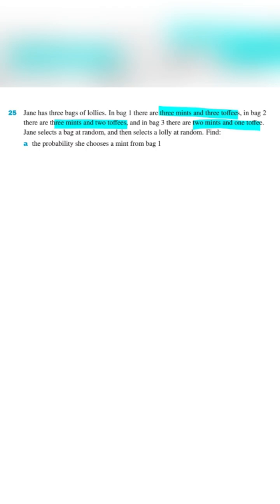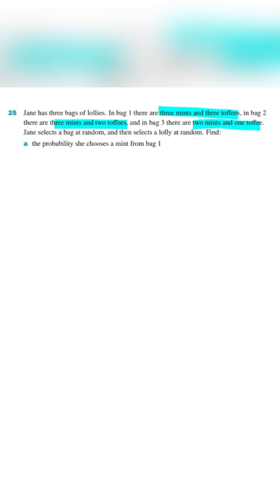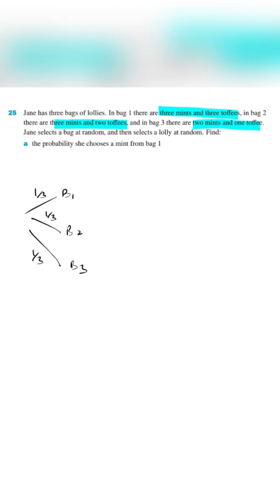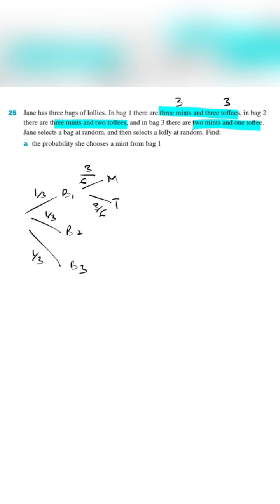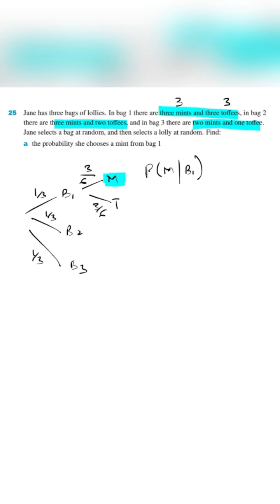Conditional Probability | E-Campus